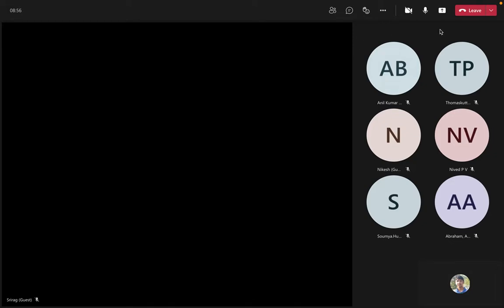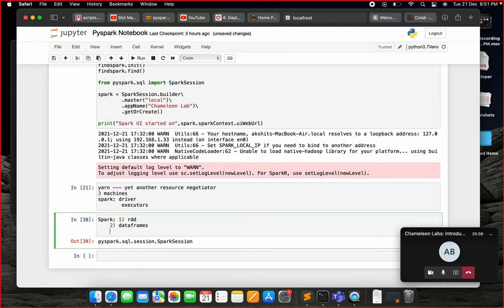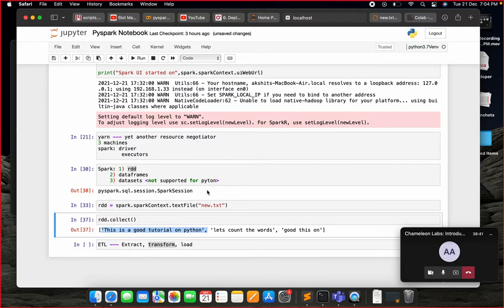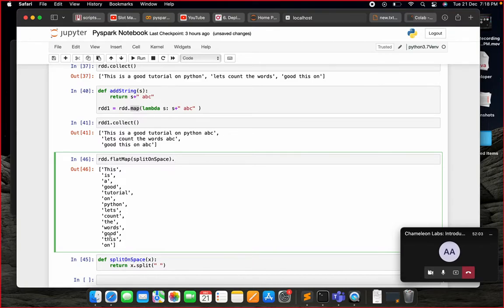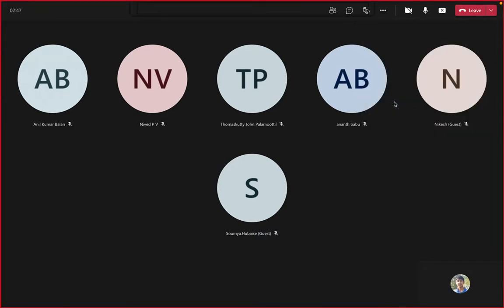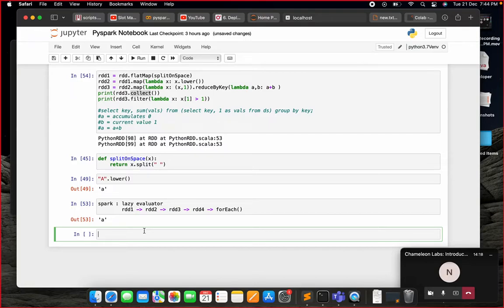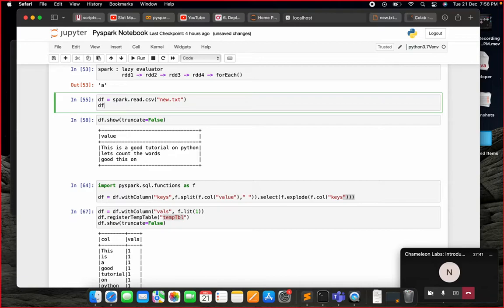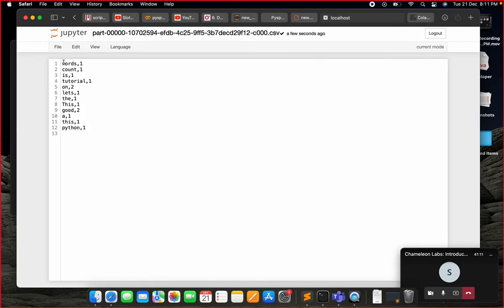Introduction to Apache Spark